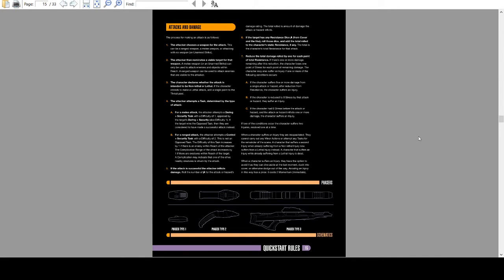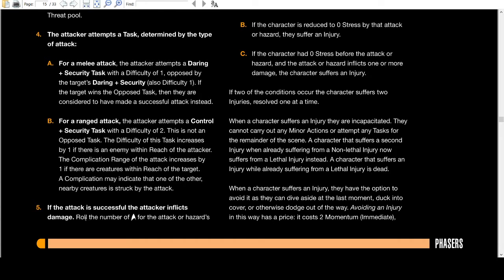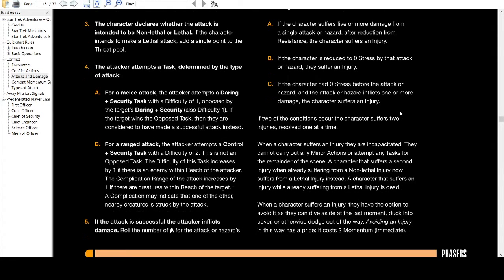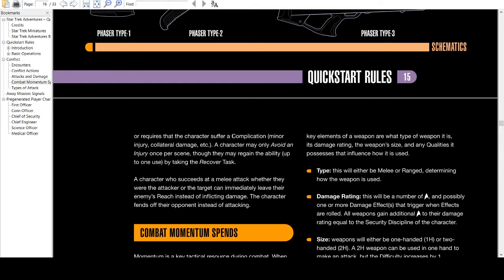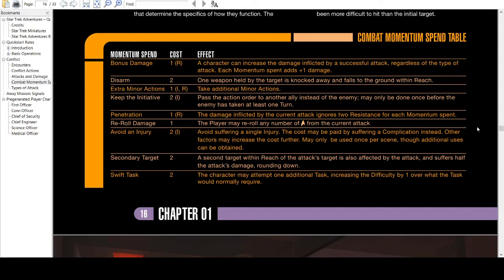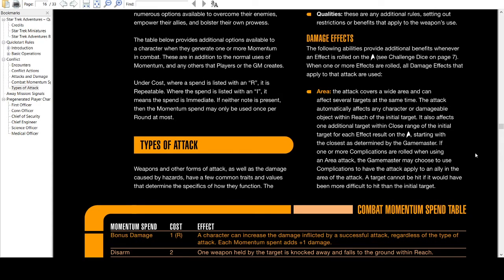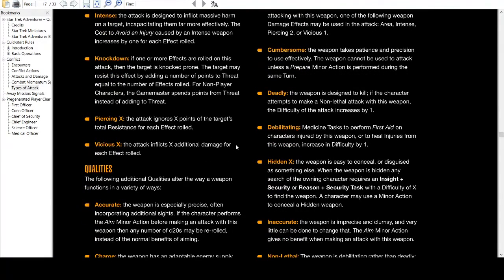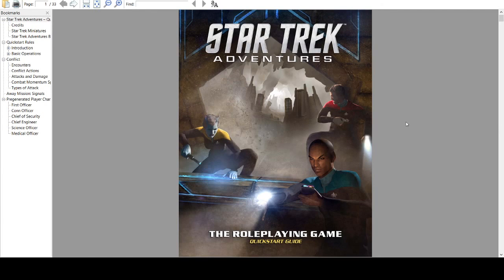RPG Study Hour | Star Trek Adventures Quickstart Guide | Session 5: Attacks, Combat Momentum, Damage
Conflict: Attacks and Damage, Combat Momentum Spends, Types of Attack